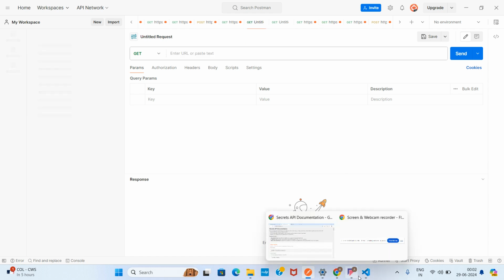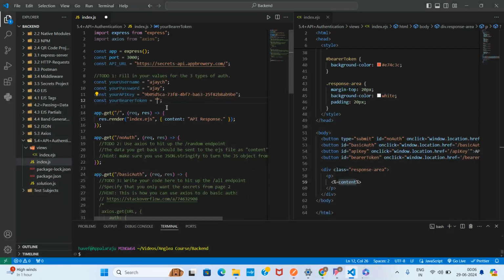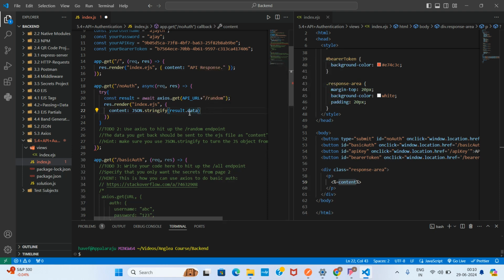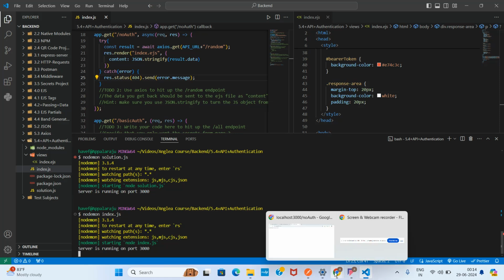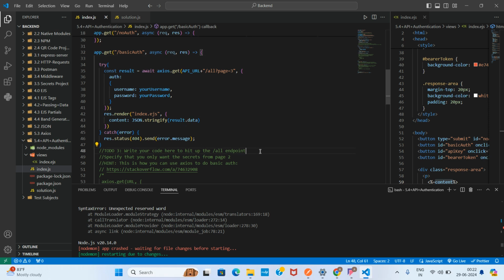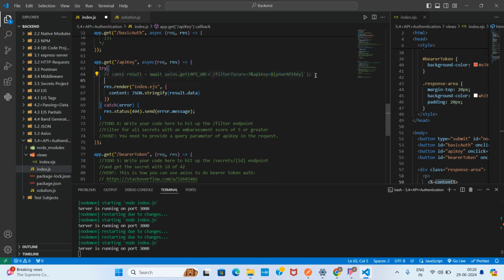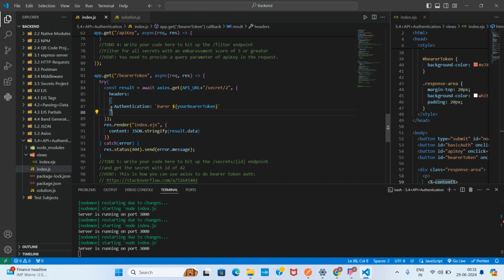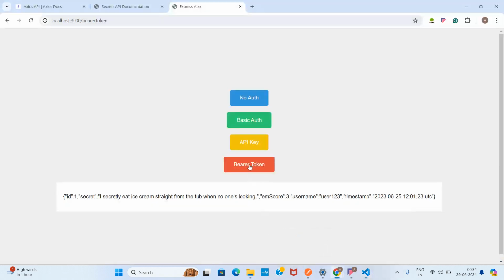API Authentication in code action by solving a problem (Authenticating yourself with API provider.)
API AUTHENTICATION IN CODE
No authentication:
No authentication means that the API is open and anyone can access it without any form of authentication. This is the least secure option as it allows unauthorized users to access the API and potentially misuse its capabilities.

Basic authentication:
Basic authentication involves sending a username and password with each API request. This method is simple to implement but is not recommended for production use as the credentials are sent in plaintext and can be intercepted by malicious actors.

API key authentication:
API key authentication involves generating a unique API key for each client using the API. Clients must include this API key with each request, which allows the server to authenticate the client. This method is more secure than basic authentication, as the API key is typically a long string of characters that is harder to guess or intercept.

Token API authentication:
Token API authentication involves generating a token for each client that is issued by the server after the client successfully authenticates. The client must include this token with each request, and the server validates the token to ensure the client is authorized to access the API. This method is the most secure as tokens can expire, be revoked, and have limited permissions, providing better control over access to the API.

Overall, API authentication is crucial for ensuring the security of APIs and protecting sensitive data. It's important to choose the appropriate authentication method based on the level of security required for your API and the sensitivity of the data being accessed.